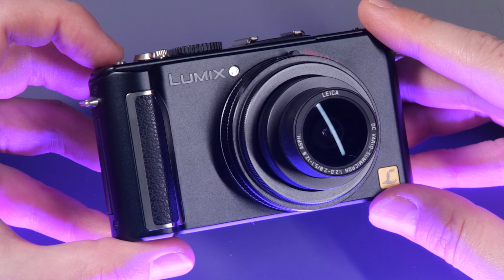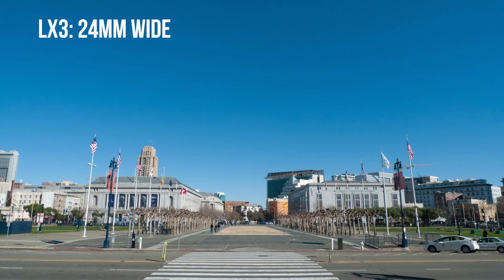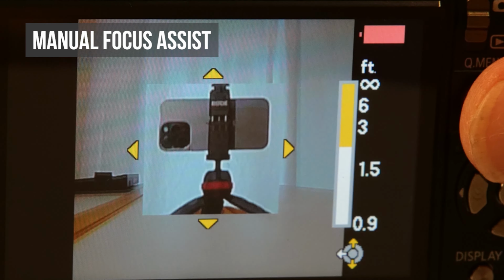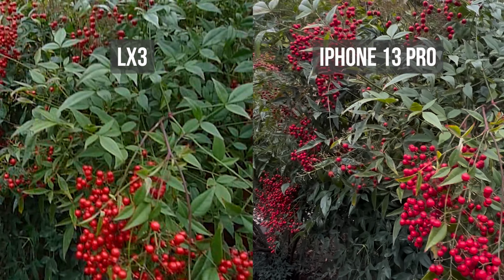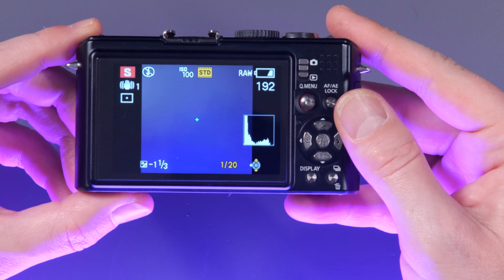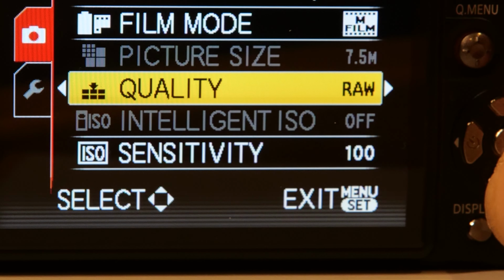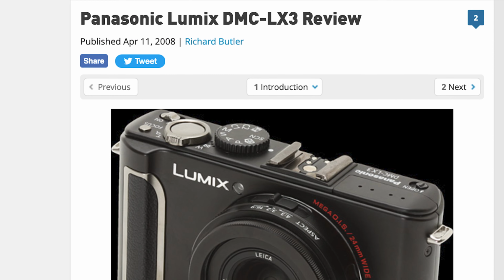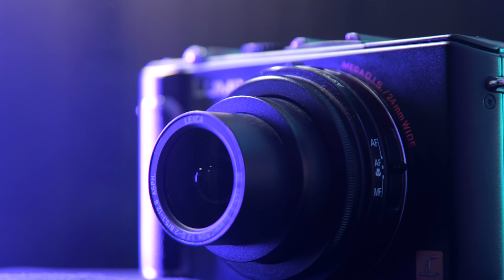TBT 15 YR Old Panasonic LX3 : Still AWESOME!!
Happy Throwback Thursday folks! In this video, let’s take a trip down memory lane and revisit the Panasonic LX3 Compact Camera from 2008. This little beauty was all the rage back in the day, and we're excited to give it the tbt treatment it deserves. With its fast lens, excellent image quality, and compact design, the LX3 was a real game-changer in the world of compact cameras, dare we say it steered the direction of modern day cameras? Would love to hear some of your own tbt memories in the comments below!

📲Lets Keep In Touch On IG